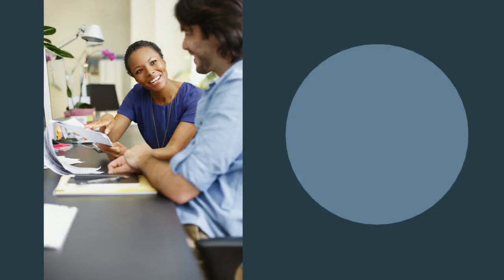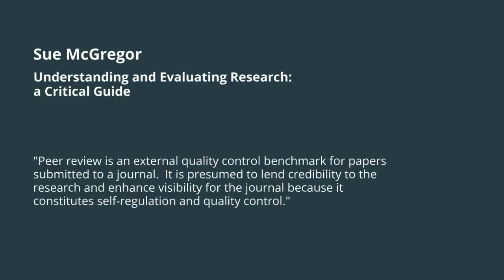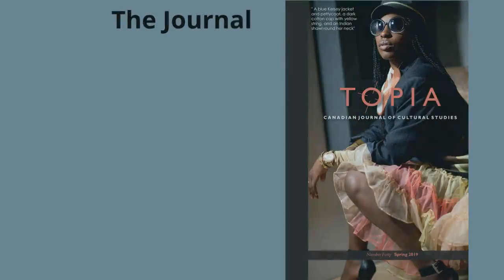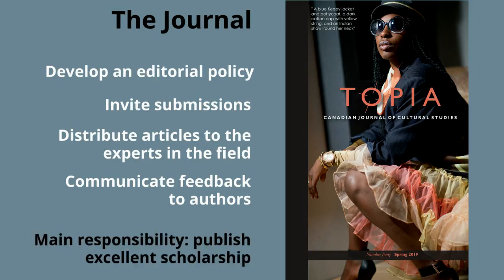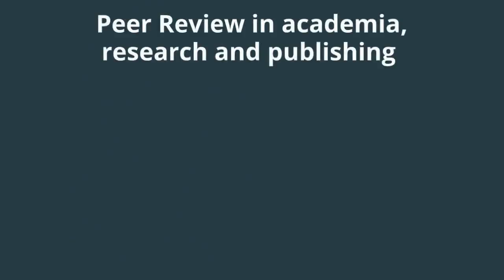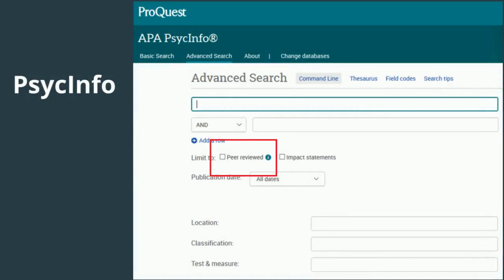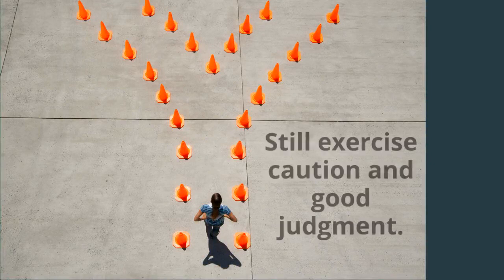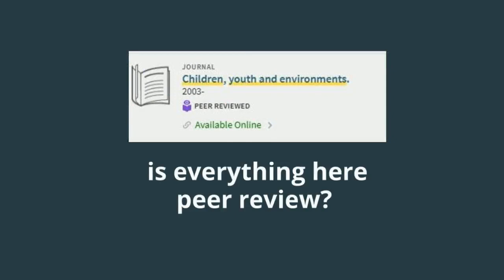PSYC Peer Review for Psychology University Students video 4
the peer review process in academia